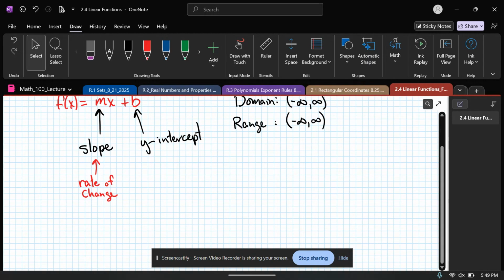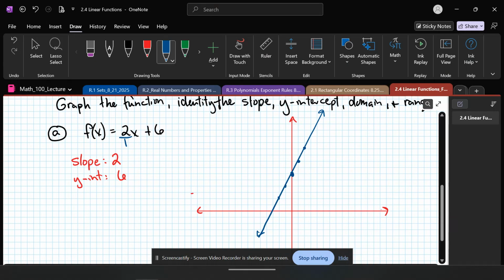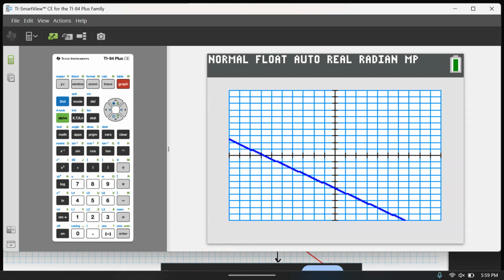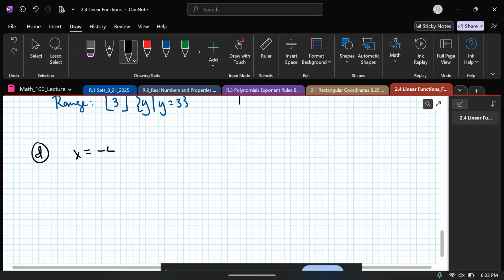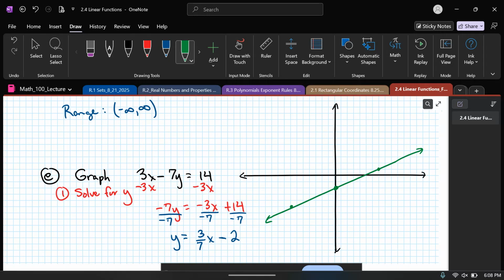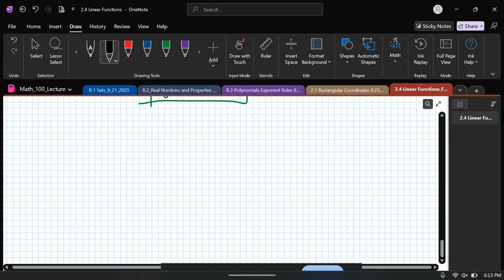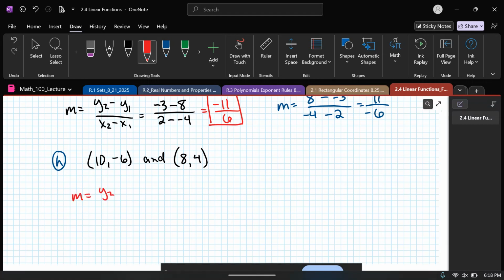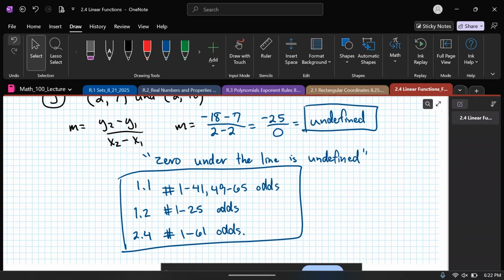Math 100_F2025---2.4 Linear Functions